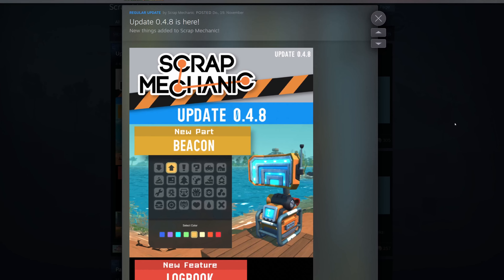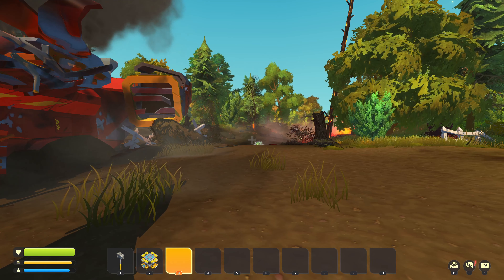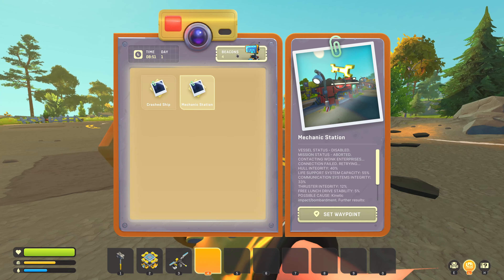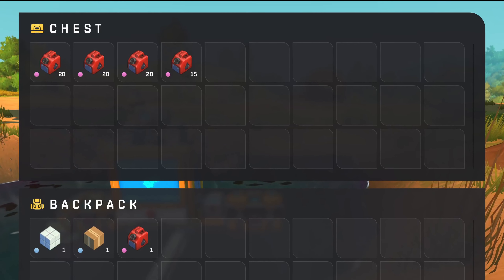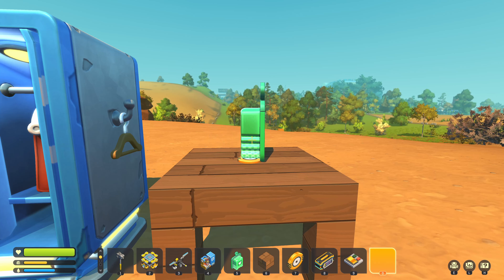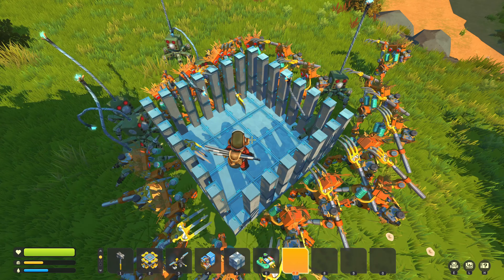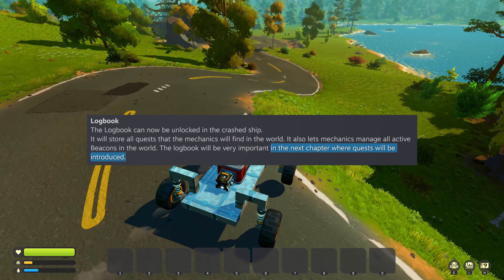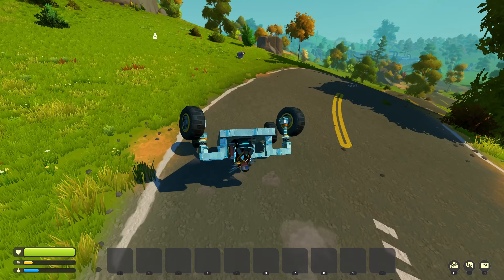Scrap Mechanic NEW Update 0.4.8! - Beacon, Logbook, Oil in Desert Biome, New T-Shirts, and More!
Scrap Mechanic 0.4.8 just released! In this video, I'll show you all the new features of the new update.

- The logbook location and logbook functions
- How to craft and use the beacon
- Where to find oil in the desert biome
- How to pump oil for unlimited fuel
- 6 new T-Shirts and how to unlock them with garment boxes
- All noteworthy smaller changes
- Hints about the next survival chapter update
- Announcement of two new upcoming updates, adding water to creative

The Scrap Mechanic's new 0.4.8 update adds a bunch of new features to the game. The logbook, the beacon, a new desert biome, oil ponds for unlimited fuel, new clothing, and hints about the next Survival update.

Seeing what Axolot did while they left us waiting really makes me excited for the next update. What do you think? What was your favourite feature from the new Survival update? What do you think could be in the next updates?

0:00 Logbook
0:43 Beacon
1:12 Desert Biome & Oil Pools
1:47 New T-Shirts
2:08 Noteworthy Smaller Changes
3:03 Upcoming Updates
3:31 Outro